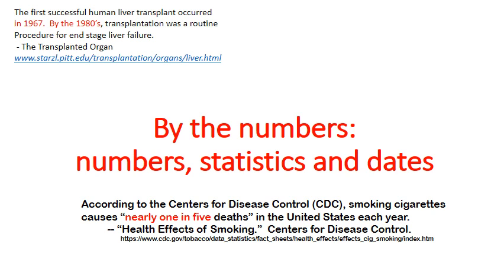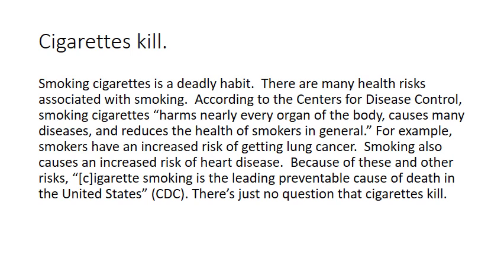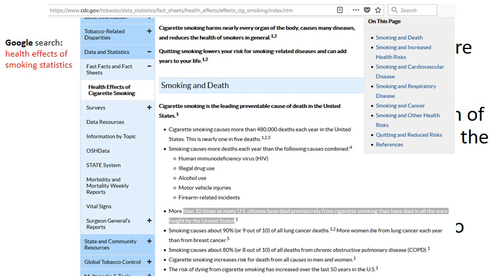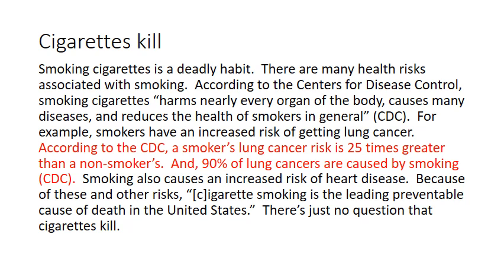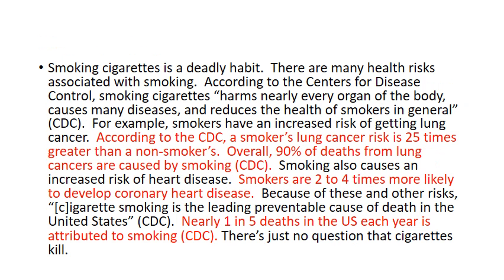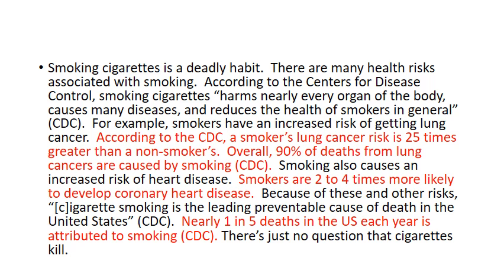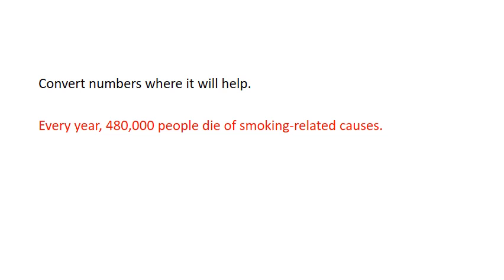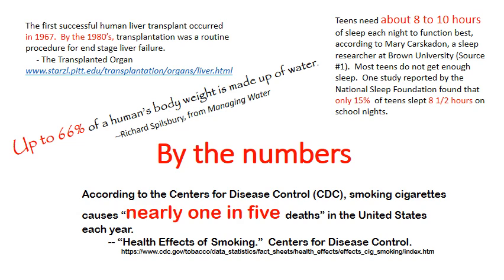By the numbers